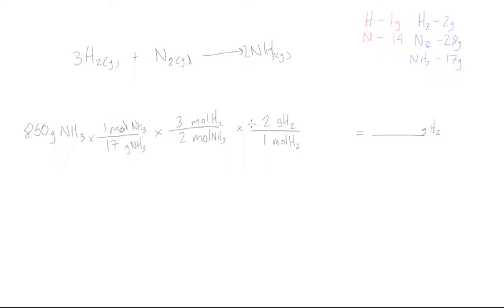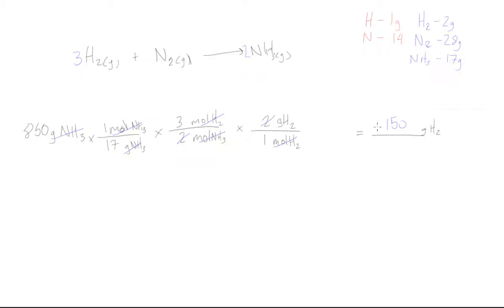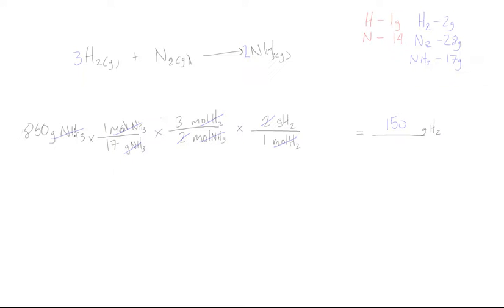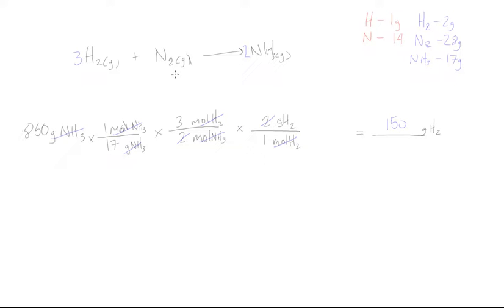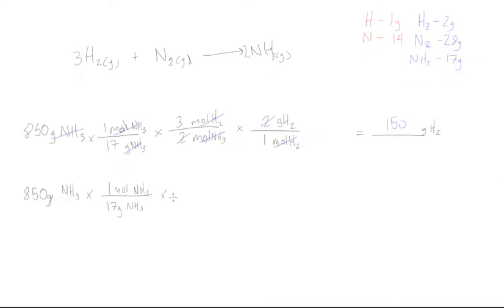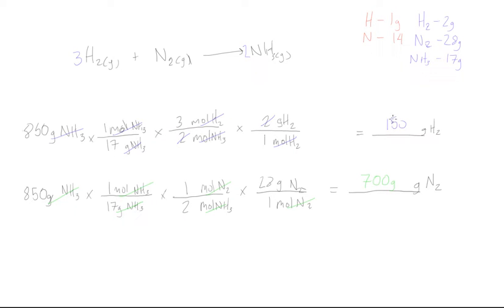Simple stoichiometry problem #3: how much of a reactant do you need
Chemistry Tutorial: Simple stoichiometry problem #3: how much of a reactant do you need